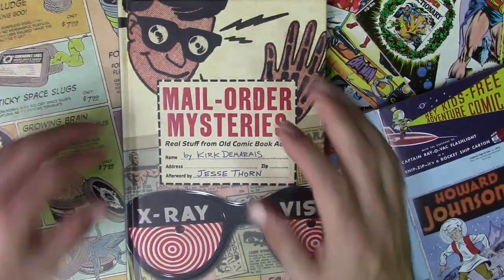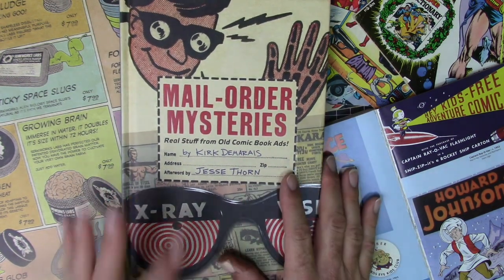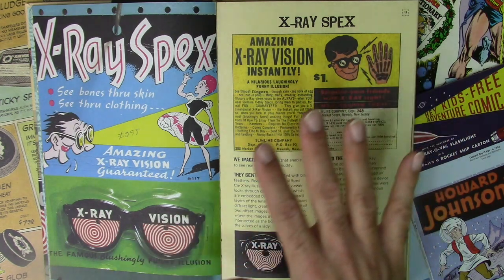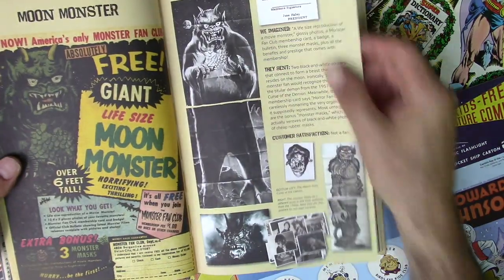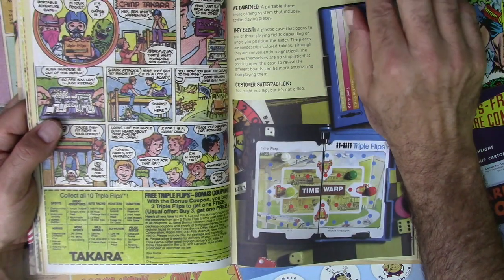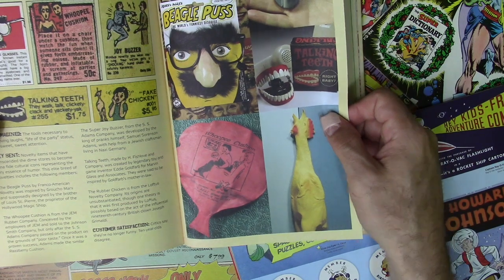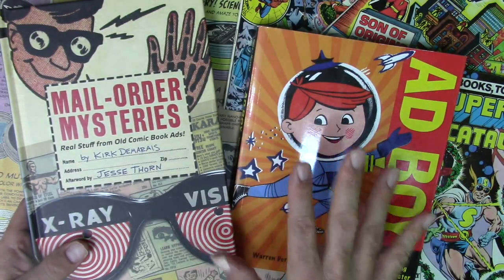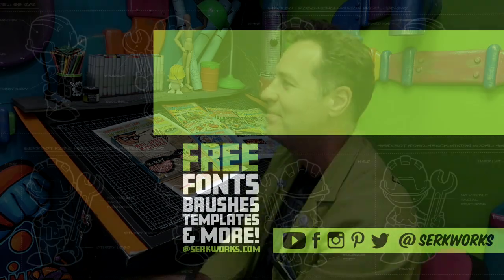Vintage Comic Book Ads! (The Stuff That Inspires My Art)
Needless to say, I'm a big fan of comic books but not just the art and stories in comics but everything about the medium including the ads. One of the things that influenced the work that I do was those vintage novelty advertisements found in the pages of comic books.

Here's are a link to some to the books and resources mentioned in the video:

Mail Order Mysteries
Ad Boy-Vintage Advertising With Character